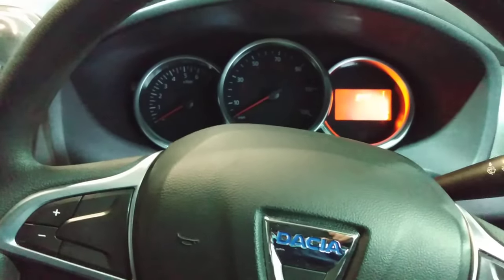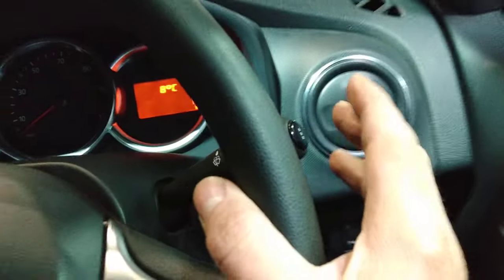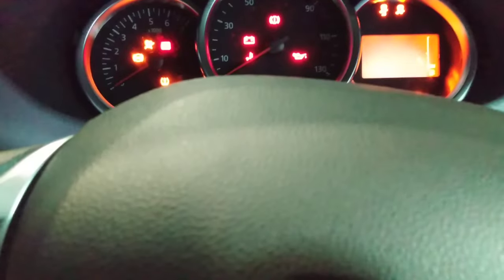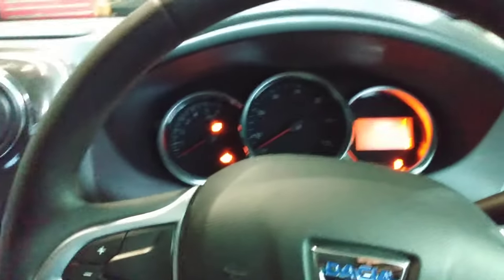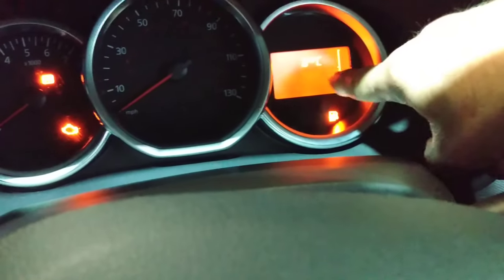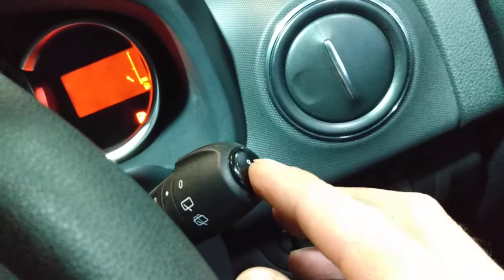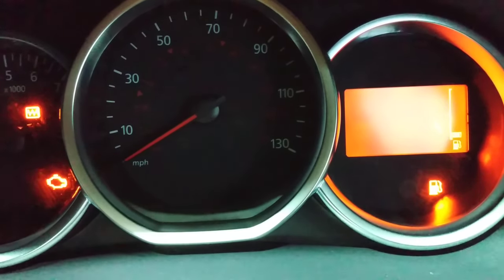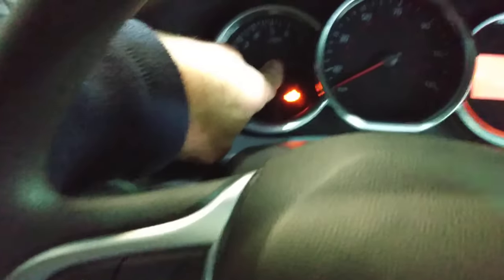Dacia Sandero 2017-2020 how to reset the service light with out diagnostic scanner